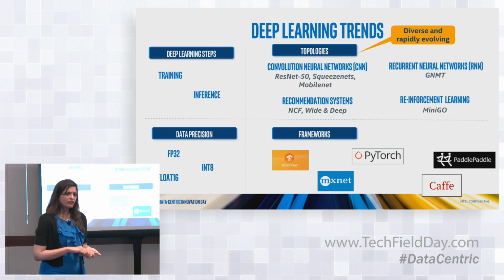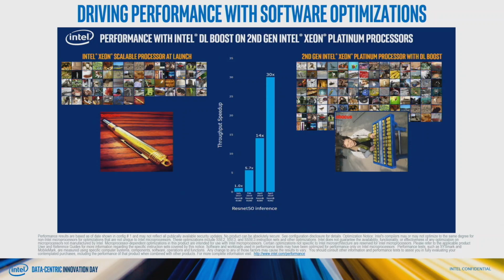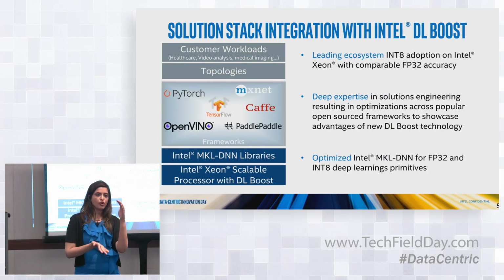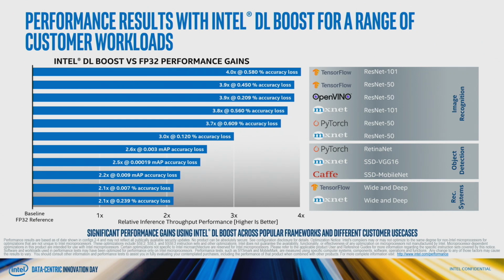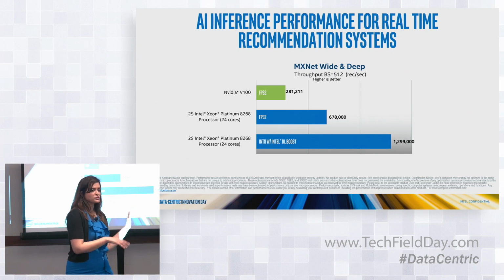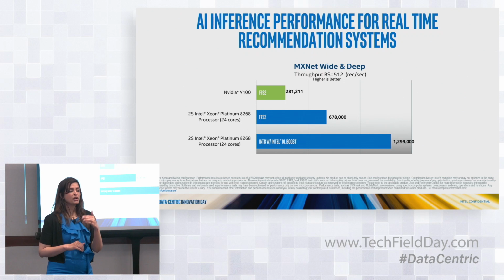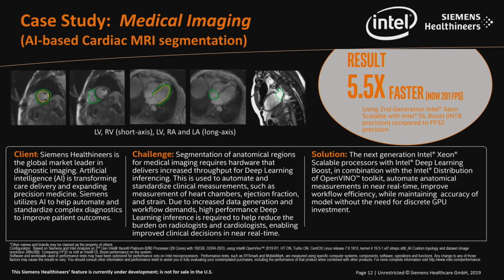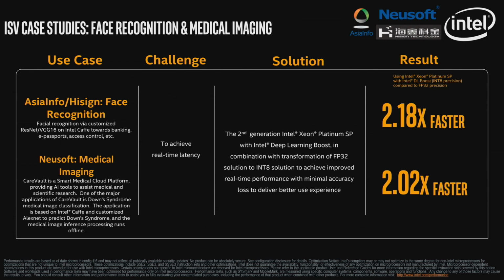Intel AI/ML Performance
Presented by Niv Sundaram, Sr. Director, Datacenter Workloads Optimizations Data Center Group

Recorded at Tech Field Day Exclusive At Intel Data-Centric Innovation Day in San Francisco, CA on April 2nd, 2019.